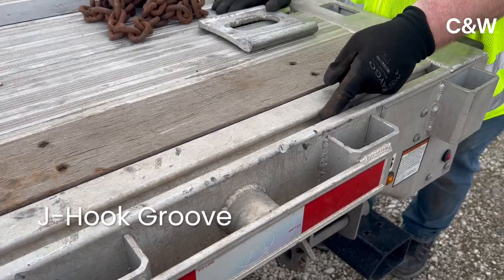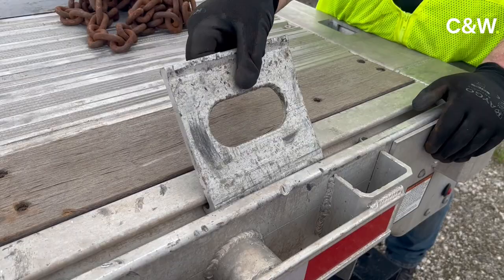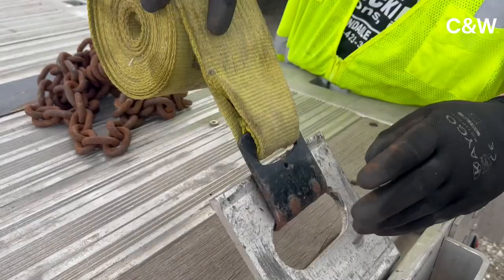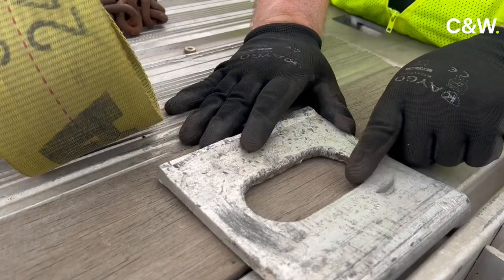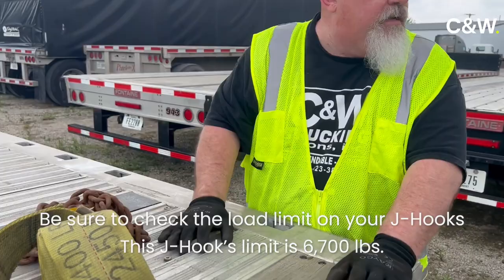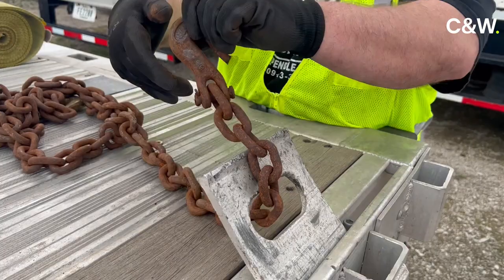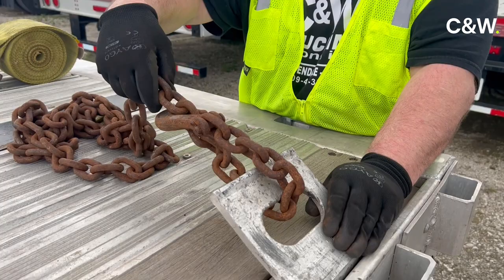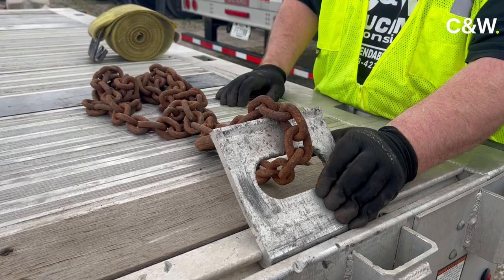How to Use J-Hooks to Secure Your Cargo on a Trailer | C&W Trucking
In this instructional video, we demonstrate how to use J-hooks to properly secure your cargo on a trailer.

Facebook: C & W Trucking, INC

LinkedIn: C&W Trucking and Sons, Inc.

C&W Trucking and Sons, Inc. is a truckload flatbed carrier that prides itself on customer service and customer satisfaction, based in the Quad Cities. C&W was founded in 2006, initially with one truck hauling primarily steel. In the past 15 years, C&W has grown to a fleet of over 150 trucks and are constantly growing our team of experienced drivers, and have expanded our services to customers all throughout North America!